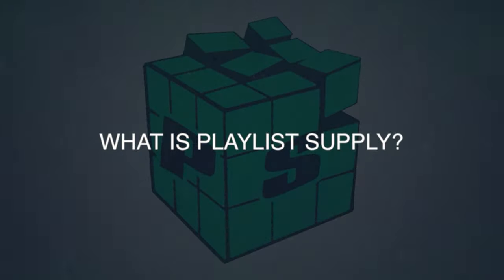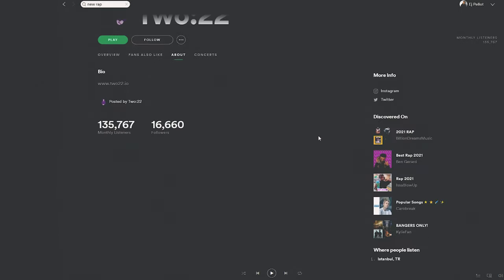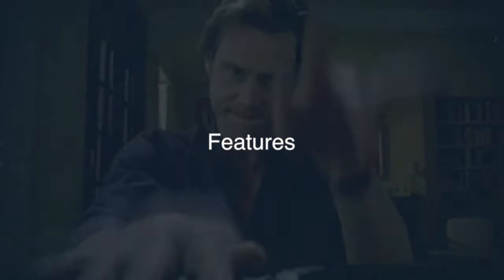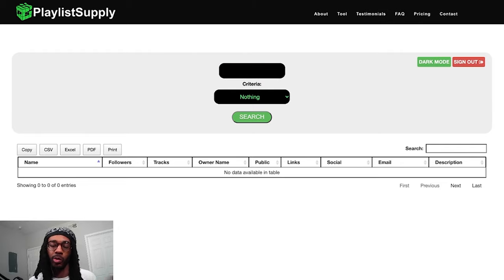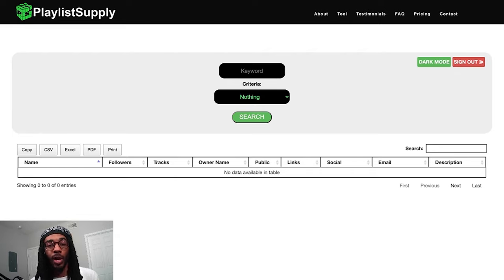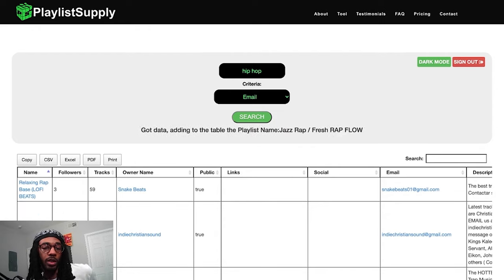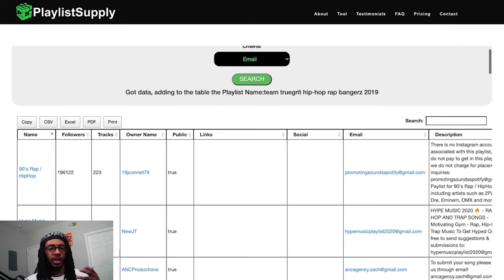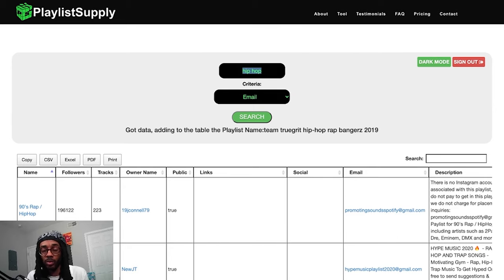Playlist Supply Saves Artists HUNDREDs of Hours on Spotify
Never Waste Time Again!

Manually sifting through different Playlist to add your songs to can be costly. Finding the right playlist that fits your song and the curators contact, can be crucially painful. Now only if there was a specific website that can automate this specific task.

Welcome to 2021! If there's a mundane and repetitive task, a programmer probably created an algorithm for it. Kohrey, Co-Founder of Contrabrand Agency, dives deep into Playlist Supply to give you his honest opinion.

With advancements in technology, the music industry is constantly evolving. Brandman Network amplifies and embraces this by delivering new content that betters an artists' future and success.